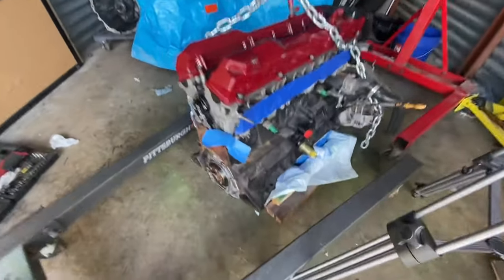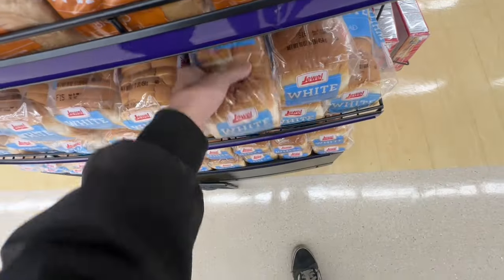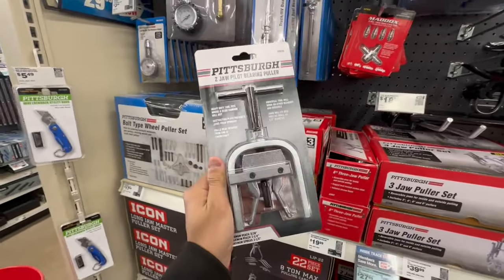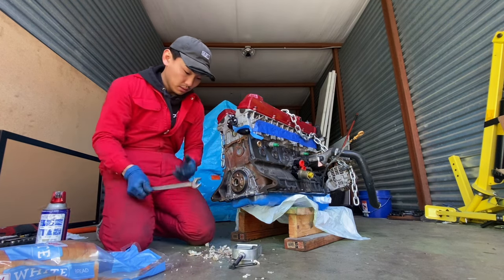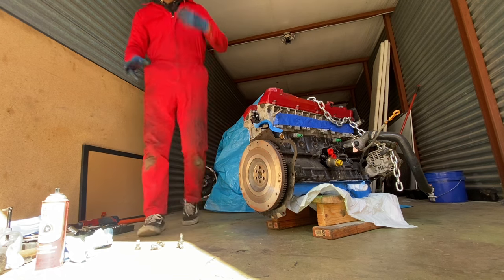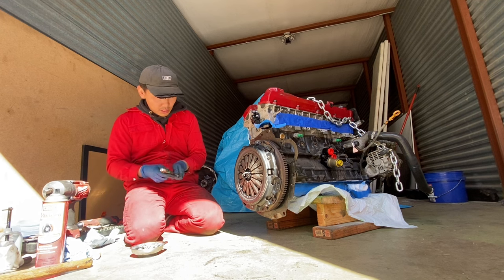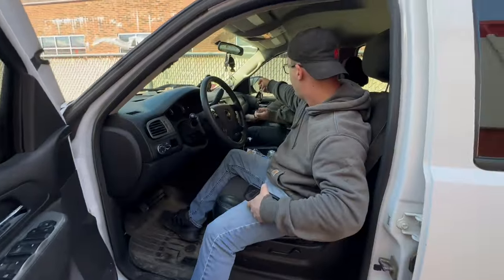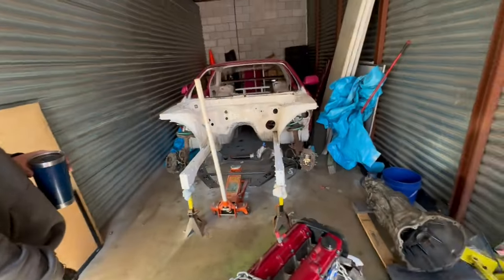Can you use bread to remove a pilot bearing?!/clutch install